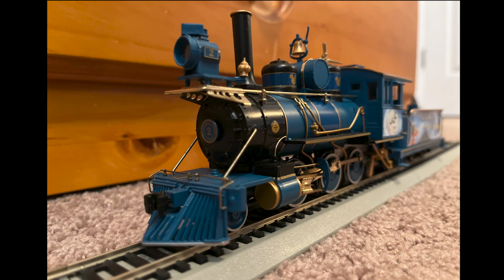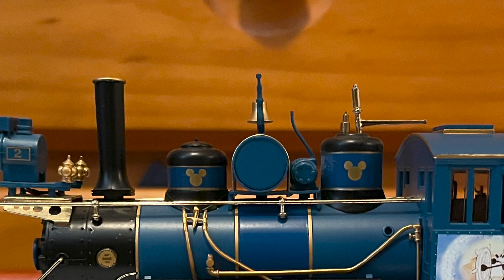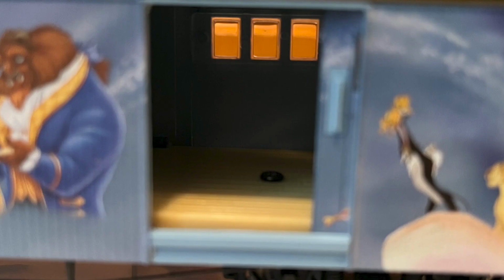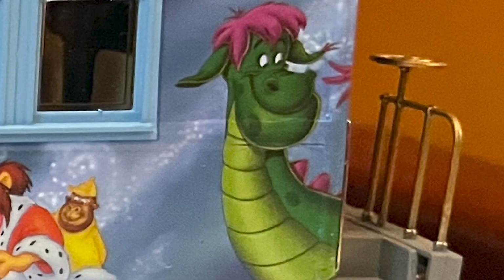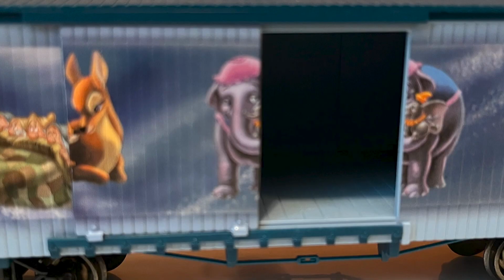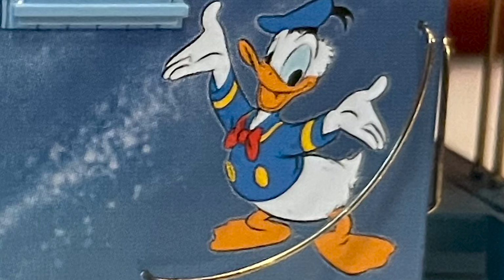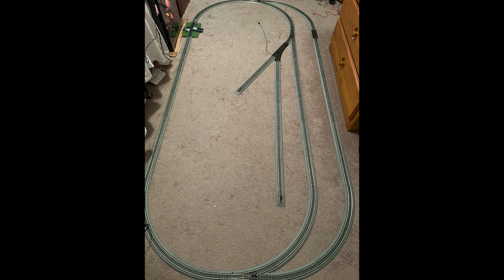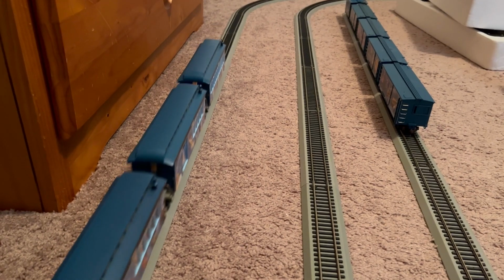Hawthorne Village: The Magic of Disney Express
Hello this is a overview of the Hawthorne village magic of Disney express. It is a special train set that I'm quite fond of and hope you an enjoy it as well.